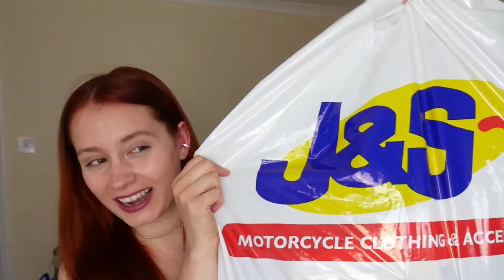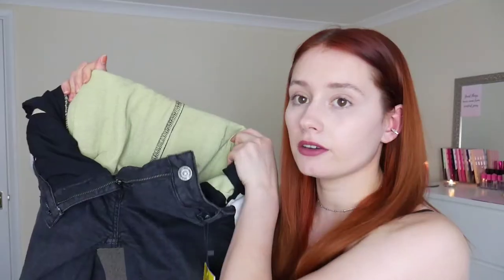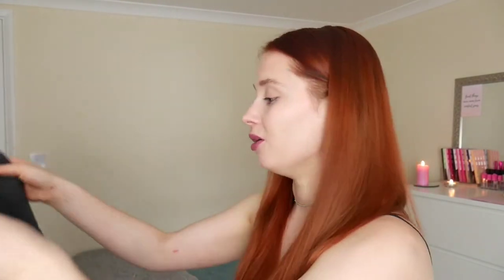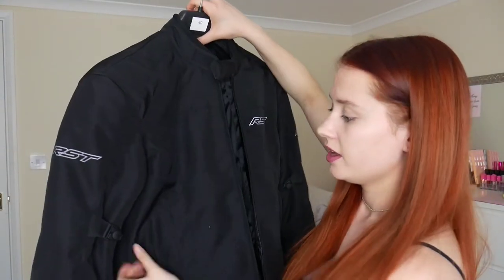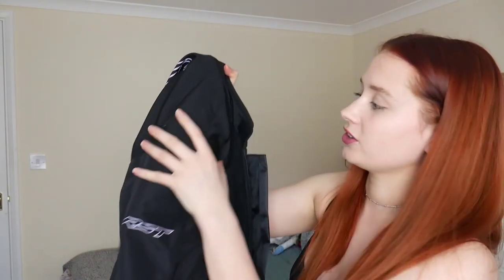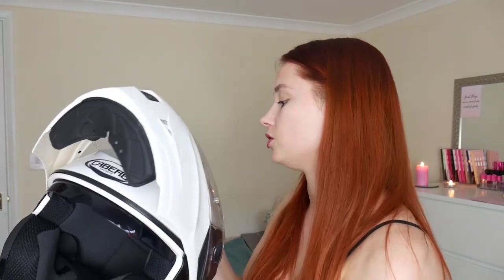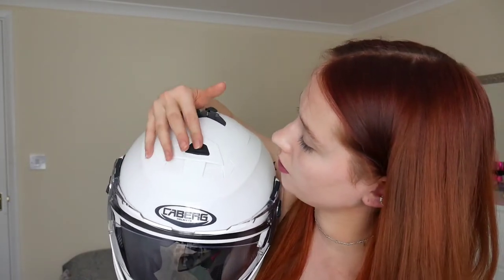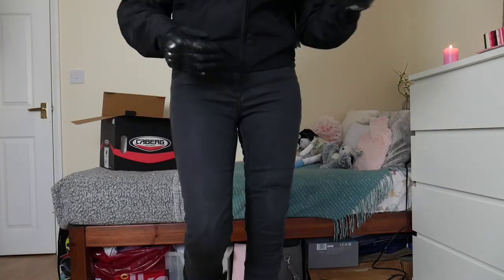Beginner Motorcyle Gear Haul! | Caberg, Alpinestars, RST etc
Beginner Motorcycle Gear | Under 500 | Affordable Motorcyle Gear | Womans / Ladies / Unisex | Caberg Duke II | Alpinestars SMX 6

Huge thanks to those at Braintree @jandsaccessories30 who have helped non stop sorting out this gear and sizing me up multiple times 😂

fin x

FAQs